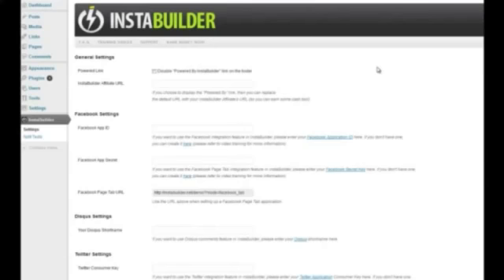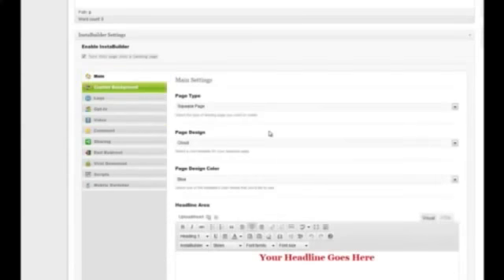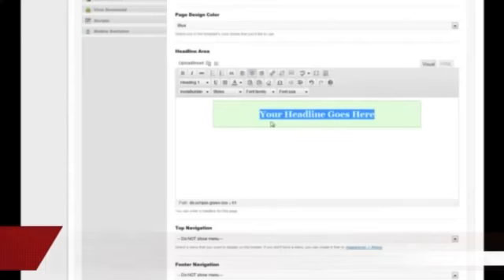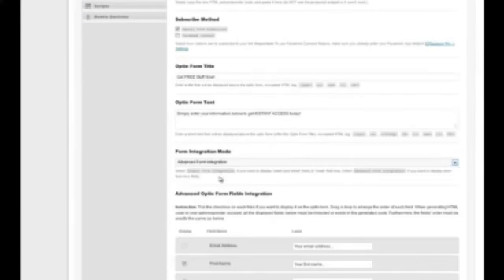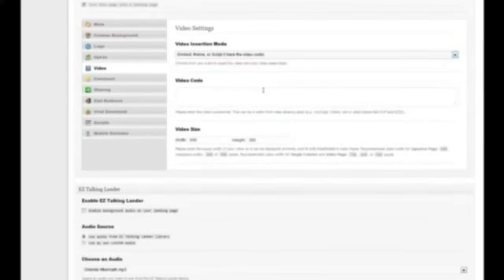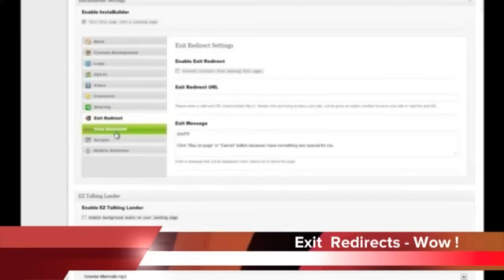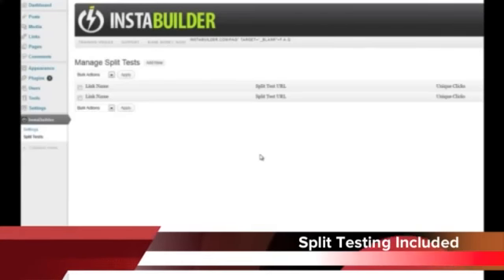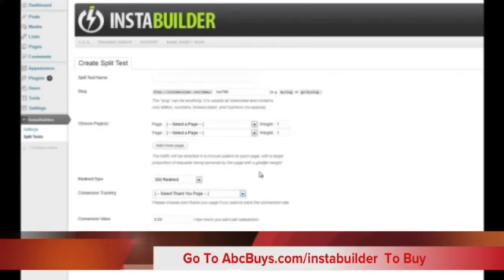InstaBuilder WP Plugin For Amazing Squeeze pages, Sales Pages and Video Pages Walk Through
Learn how to use this amazing plug-in to build beautiful productive sales pages